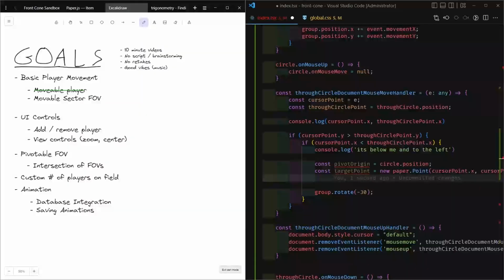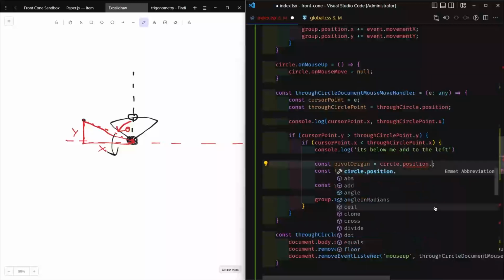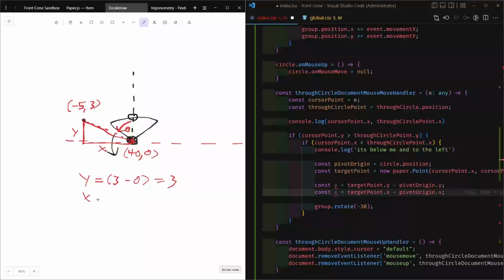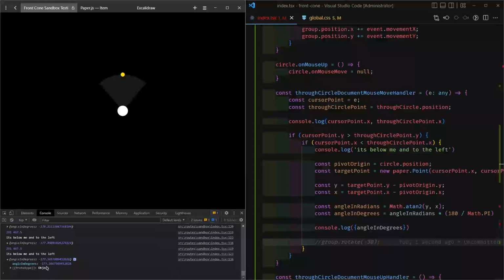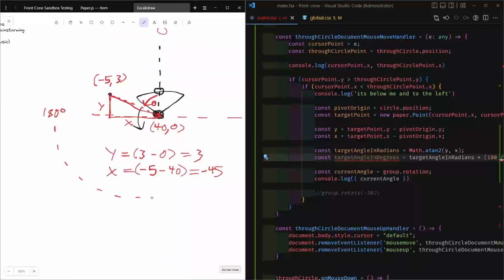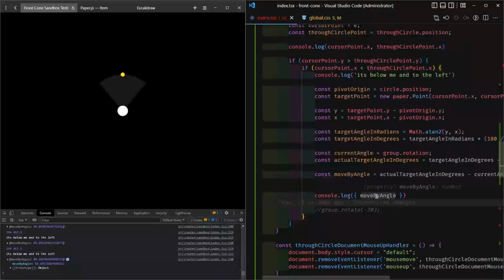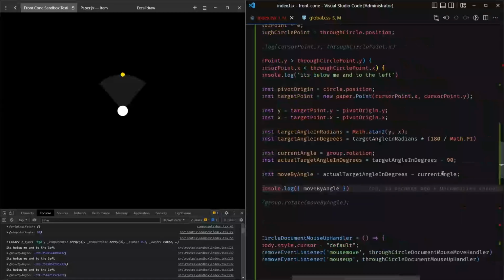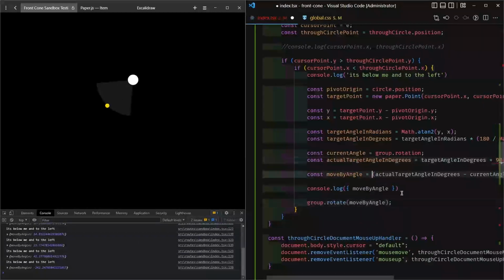Tens | E4: Moveable Sector FOV Part 2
* I highly recommend playing at 2x speed. Now it's only 5 minutes of your time :) *
Continuing to work through the idea of a moveable sector.

00:00 Intro
0:15 Trig explanation
2:42 Working through the code